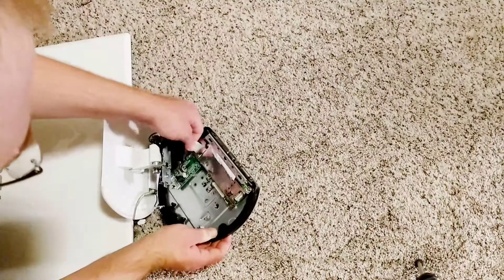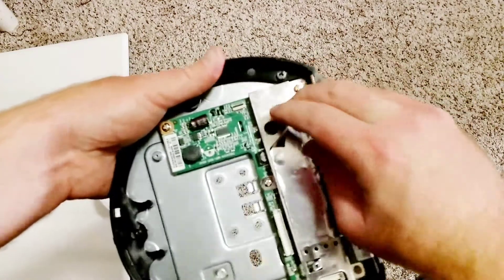AOC LED Monitor Won't Turn On Fix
I show how I fixed an AOC LED Monitor e2343F, Model # 230LM00005, that wouldn't power on.